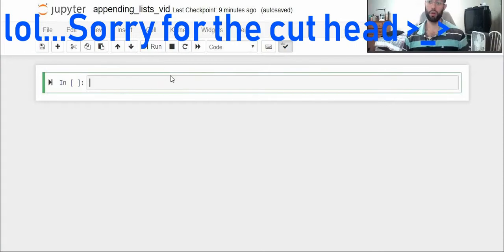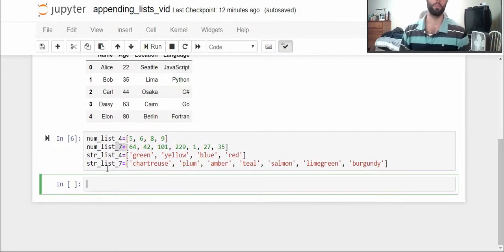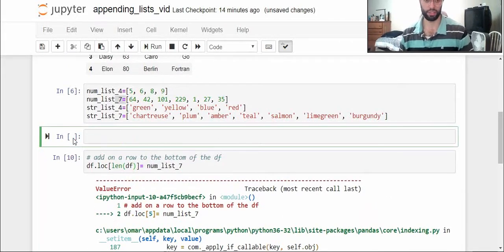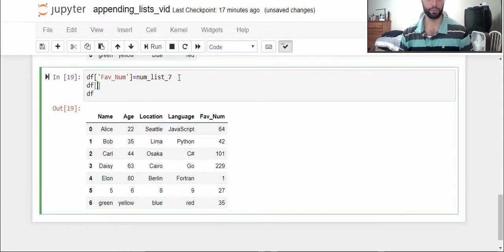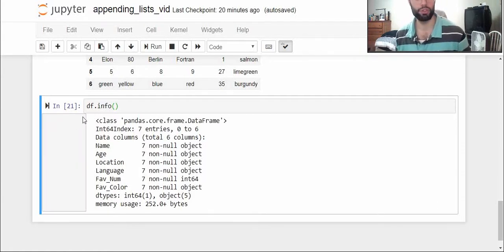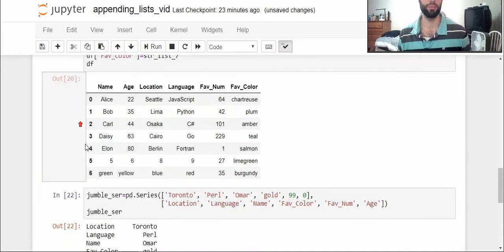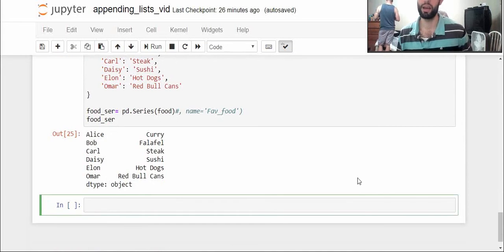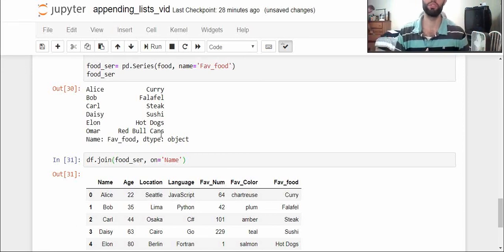Pandas Tutorial #3: Appending to a DataFrame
This video will go over some simple - intermediate ways of appending data to an existing Pandas Dataframe. I talk about .append(), and .join().

Remember:
1) There are many ways to skin a cat.
3) Please give me suggestions/questions! I am happy to help